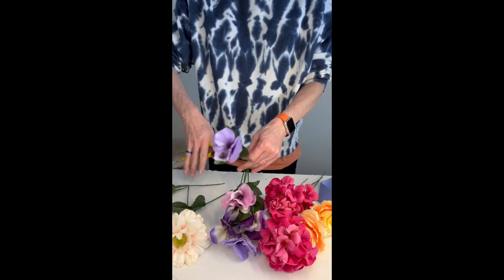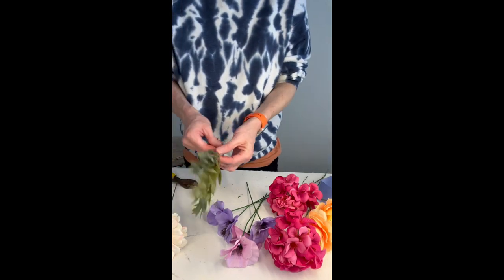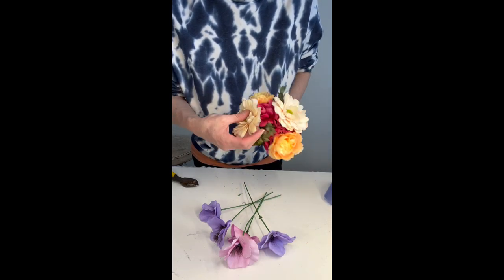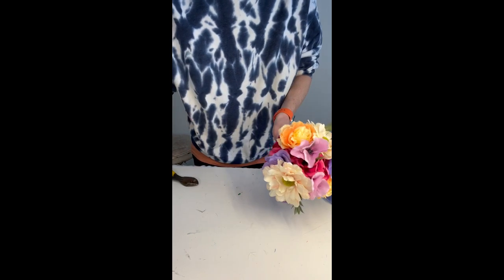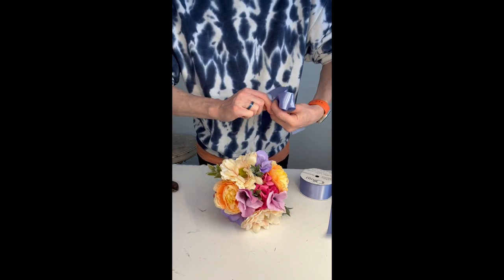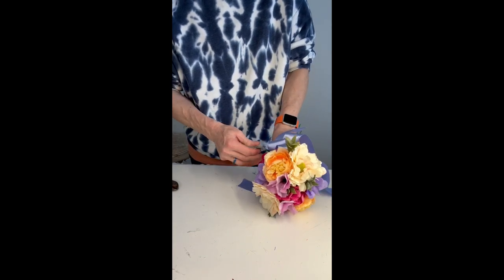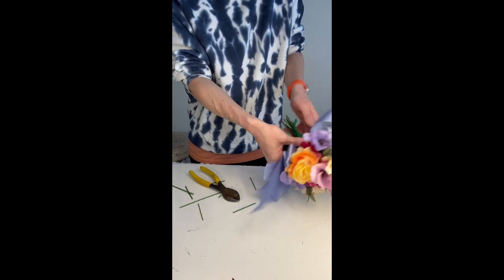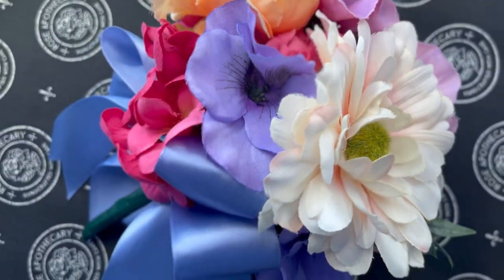Nosegay Bouquet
Trying to keep things small? Nosegay or clutch bouquets could be your answer. They are easy to assemble and have many decorative options. Consider substituting a mini bouquet for corsages. As promised, below is the link to Amazon for "tussie mussie" bouquet stem cover.

Bouquet holder